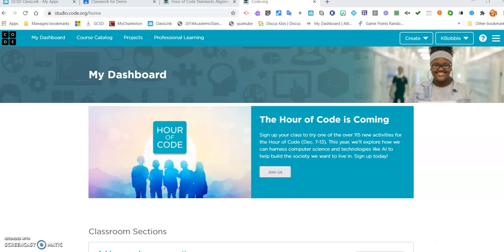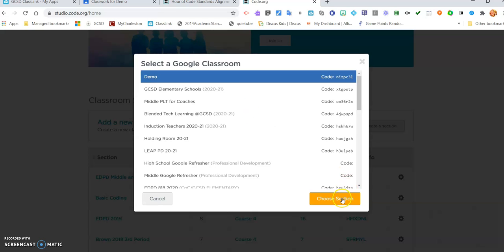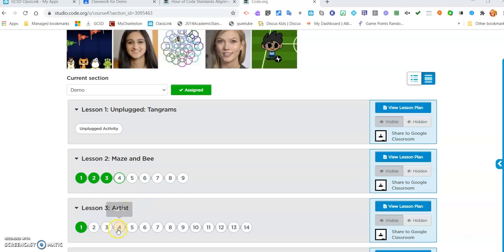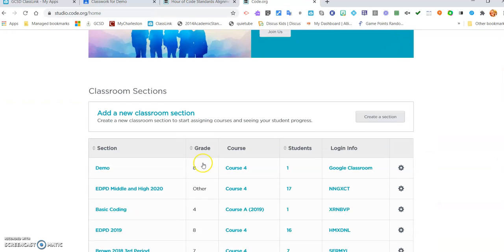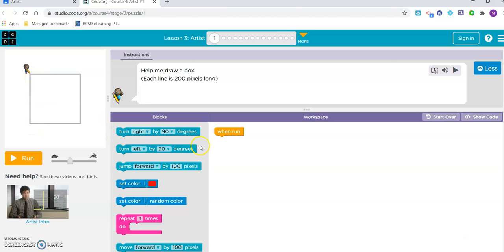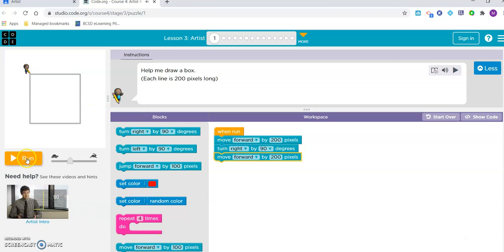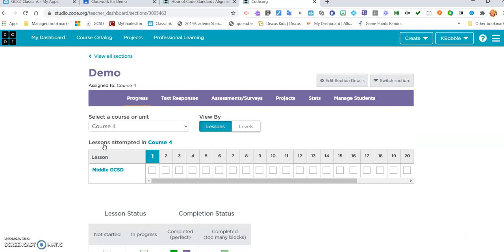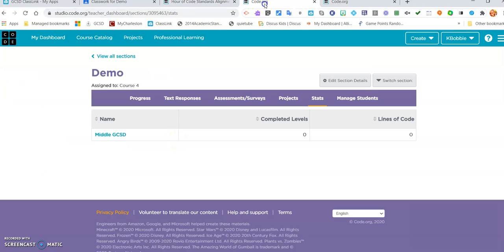Hour of Code 2020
How to create and/or Sign In to the Hour of Code and SYNC it to your Google Classrooms